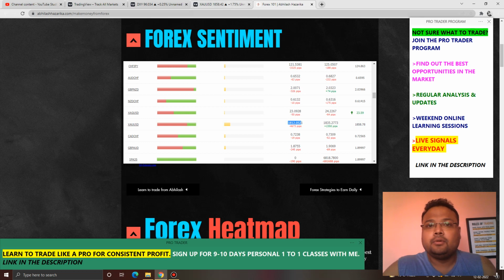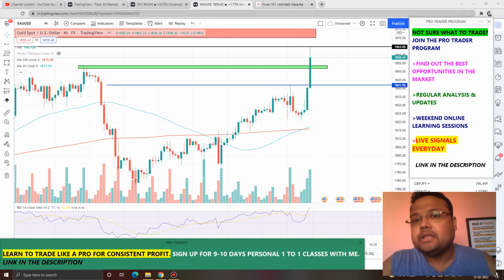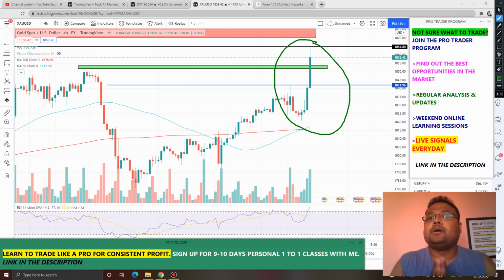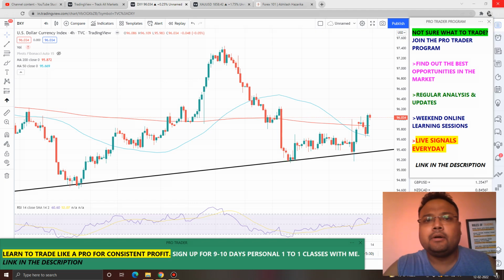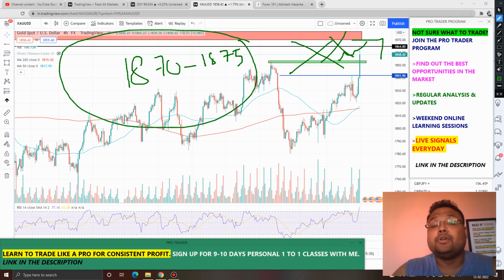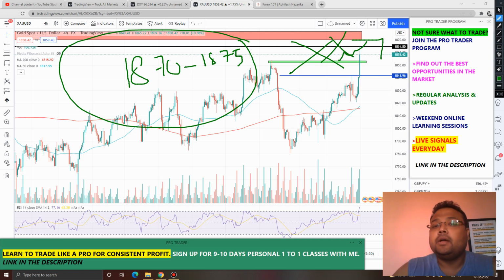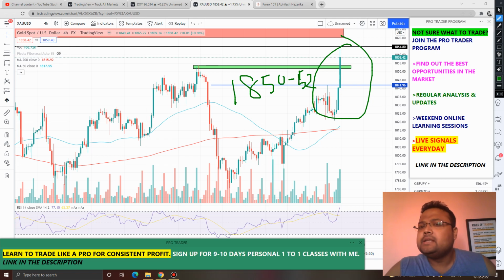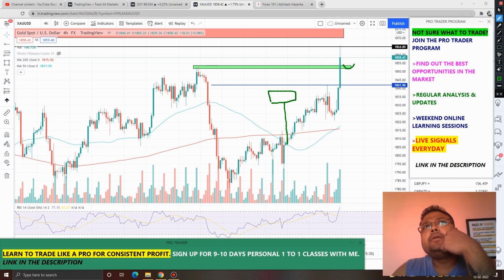XAUUSD Strategy MONDAY 14 FEB | XAU USD Analysis MONDAY 14 FEB | XAUUSD Forecast MONDAY 14 FEB